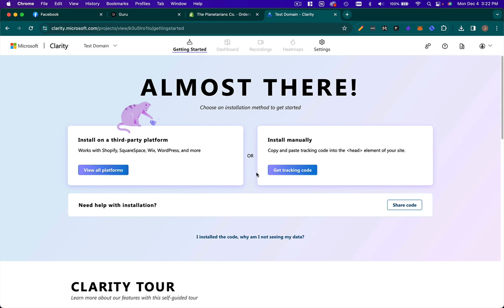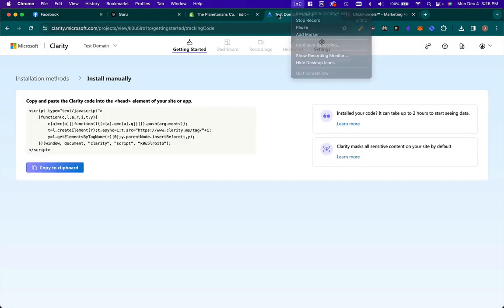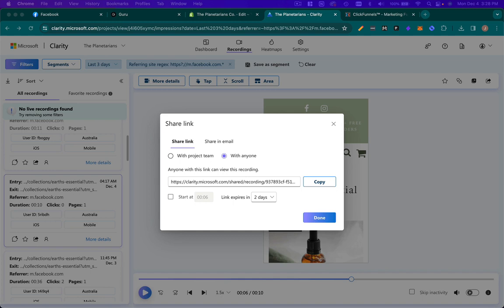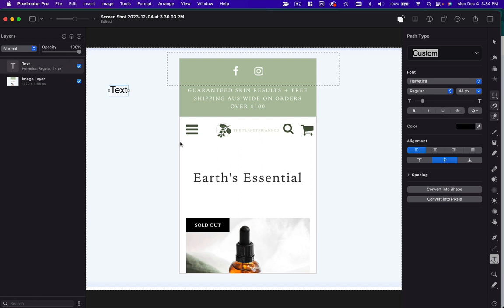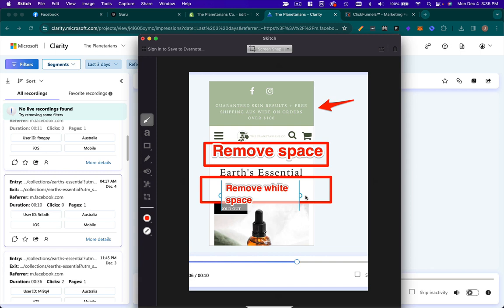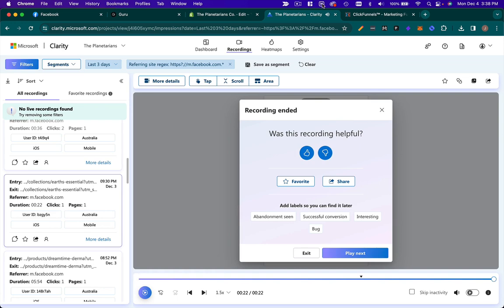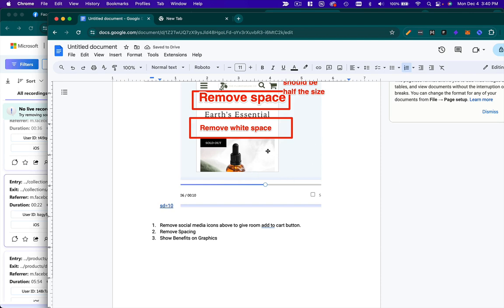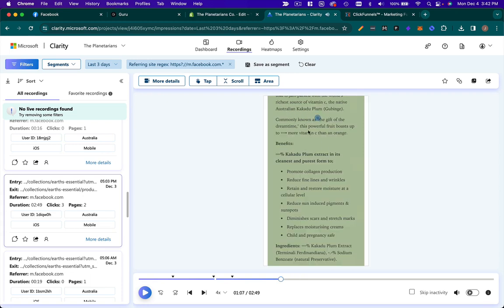Maximize Your Website's Success: Free CRO Mastery with Microsoft Clarity!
Discover the secrets of Conversion Rate Optimization (CRO) with Microsoft Clarity – and it's completely FREE! 🚀 In this video, learn how to track and understand user movements and navigation patterns on your website. Find out how to identify errors and key patterns that reveal optimization opportunities. Microsoft Clarity's insights can help you enhance user experience and boost conversions. Perfect for webmasters, digital marketers, and business owners looking to drive success.